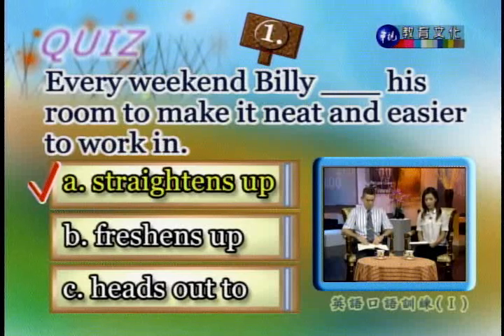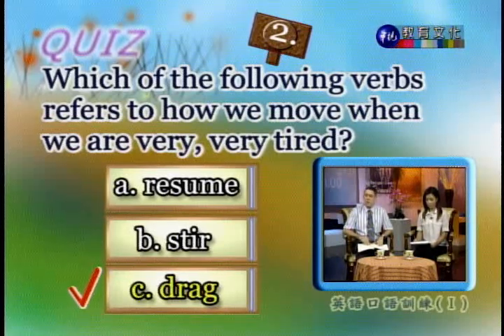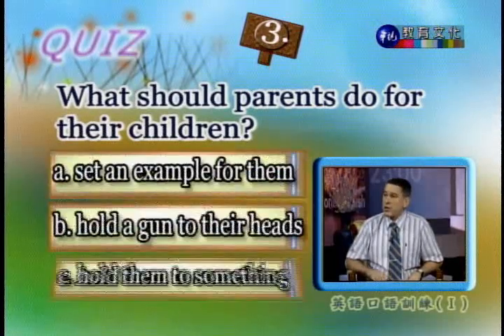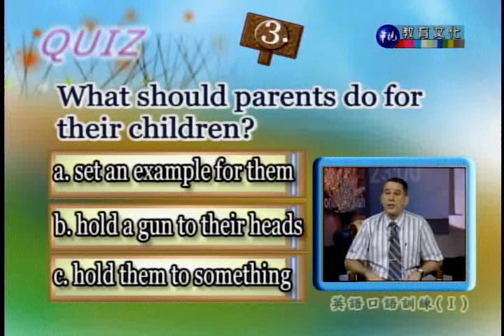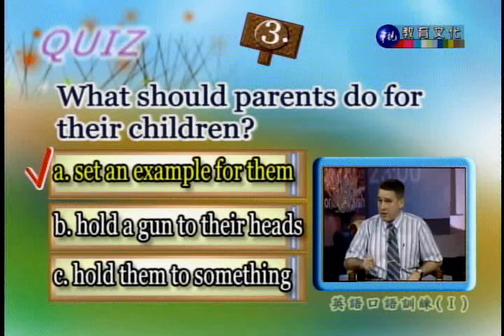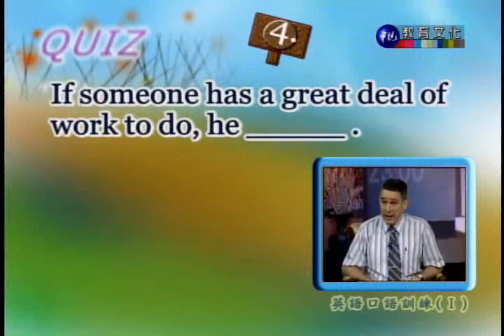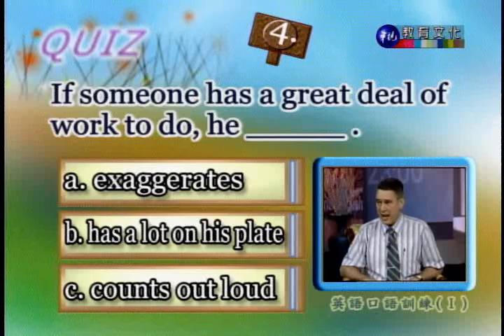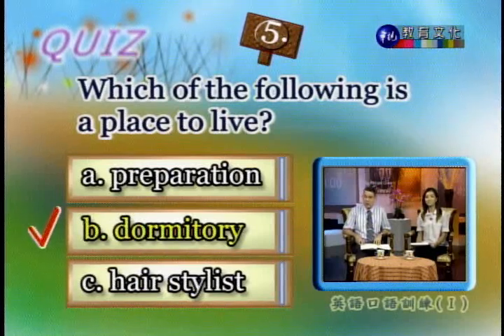英語口語訓練（一） 第1講